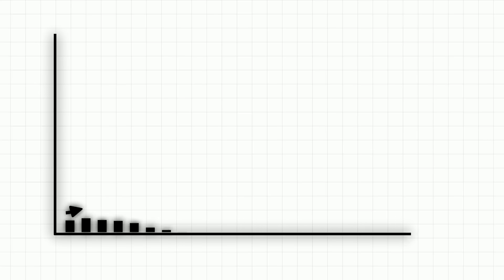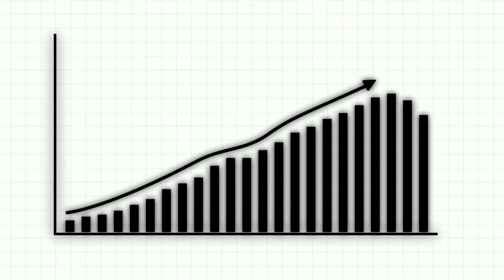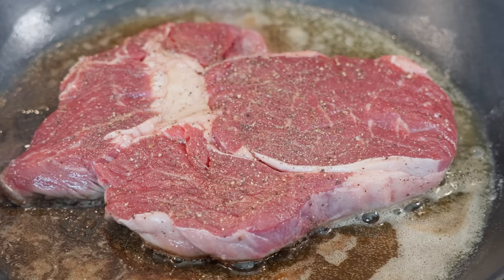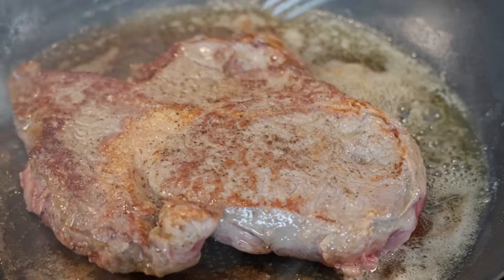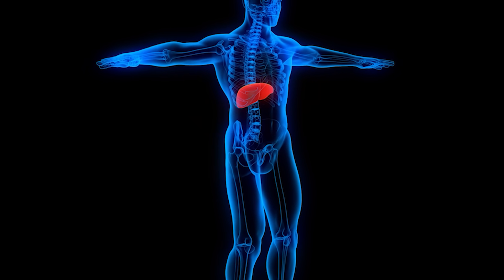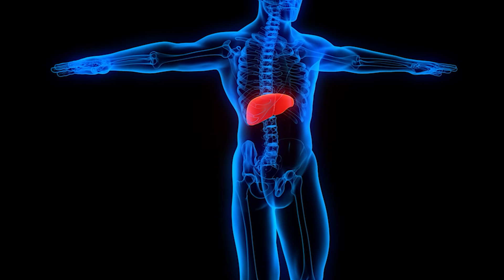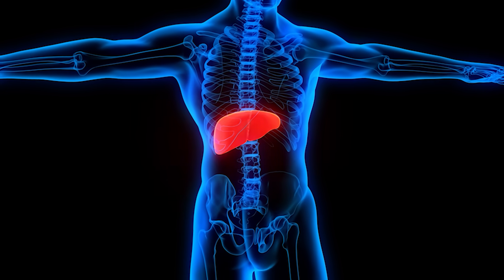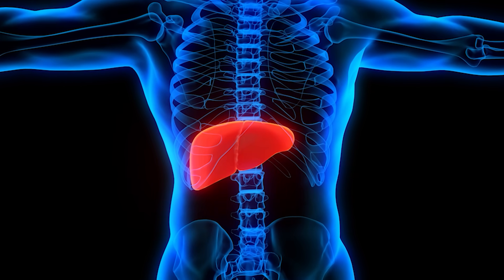Ep:427 LIPID PROFILE ON CARNIVORE: 🚨🚨 HEART ATTACK RISK! 🚨🚨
CARNIVORE – PART 7 OF A 9 PART SERIES DISCUSSING EVERY ASPECT OF CARNIVORE FROM MY CARNIVORE-BASED PRACTICE. What happens to your LIPID CHOLESTEROL PROFILE???
Know the scientific truth about how your body works. Ask and answer the right questions to optimize your health! Whether you agree or disagree with our content, if we’ve made you think and ask questions, we’ve done our job.

We do secure in person, phone, telehealth, Zoom and Whatsapp phone/video consults all over the world.

This content is free as a service to you.
ROBERT CYWES M.D., PhD and SHERYL FOX RD ARE clinical PRACTITIONERS in Florida and COVER THE ENTIRE USA AND WORLD VIA TELEHEALTH. Our mission is to educate and treat CARBOHYDRATE ADDICTION in obesity, diabetes and metabolic syndrome. Replacing carbs with REAL FOOD while simultaneously replacing carbs as a toxic, harmful response to emotional tension with a diverse healthy set of emotion management tools for lifelong sustainability of mental and physical health, happiness and well-being. Converting people from toxic sugar burners to healthy fat (keto) burners while addressing the CAUSE of addiction to carbs from an emotion management perspective. Sometimes using medications such as GLP-1 agonists and obesity surgery/devices to help people including those who have had bariatric surgery.

Set up a consultation if you are looking for sustainable ways to treat obesity, diabetes, metabolic syndrome, cardiovascular disease, cholesterol and thyroid disease. If you need bloodwork/physician confirmation or if you are considering or struggling after Bariatric Surgery we can assist.
We can order bloodwork and Coronary Artery Calcium Scores as part of a consultation.
Please record your consult but inform Dr Cywes and Sheryl.

Follow @carbaddictionmom and @carbaddictionrd on Instagram and Facebook to see how we live our lives and to understand how we raise our son in a carnivore family

If you would like to send products or books for us to review, or even a card or letter, send HERE: Dr Robert Cywes, 601 University Blvd #206, Jupiter, Florida 33458 USA.